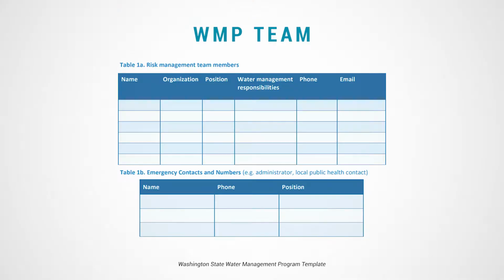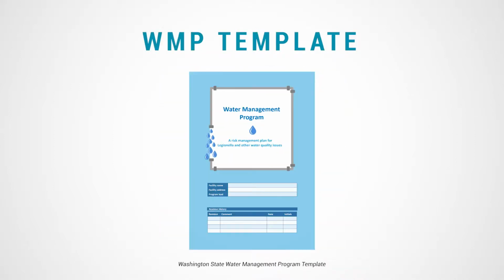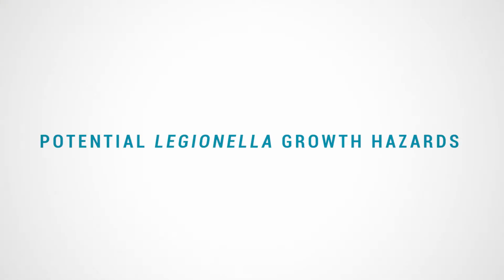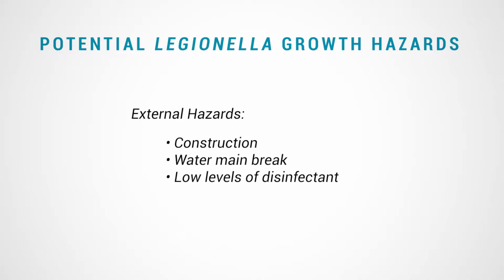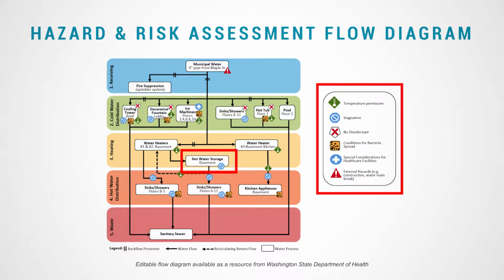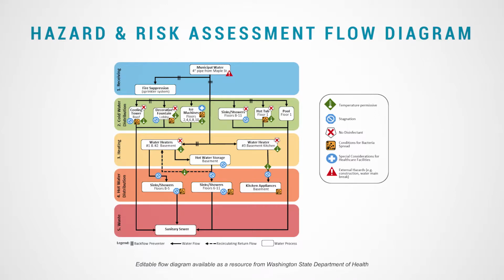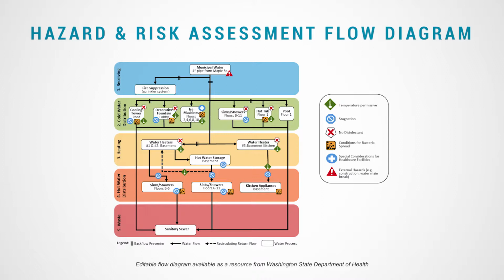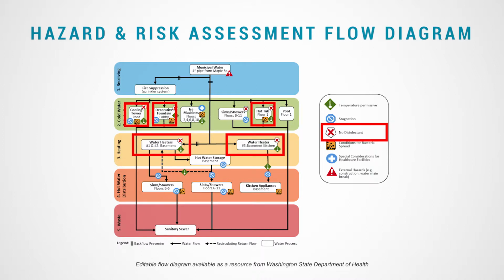Video 4 - Hazard and Risk Assessment